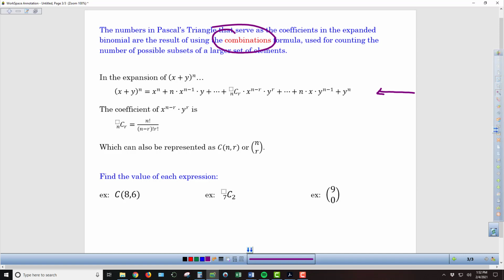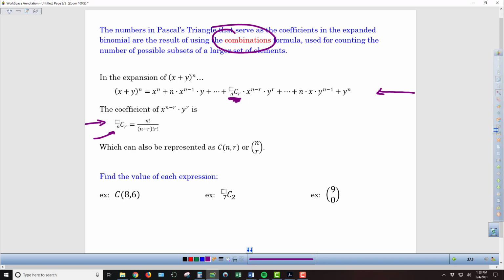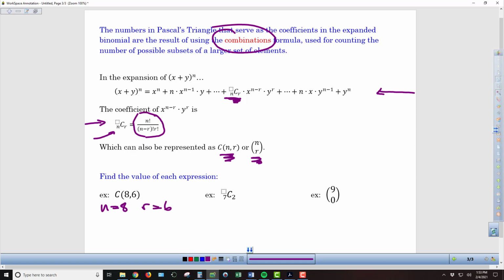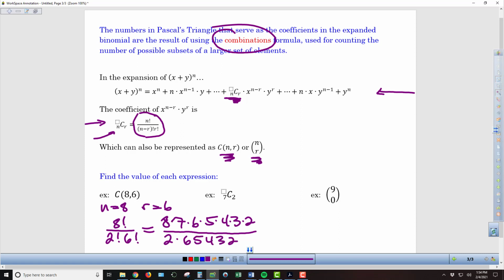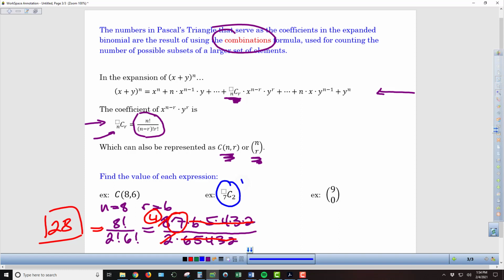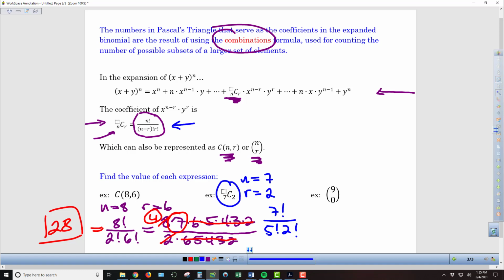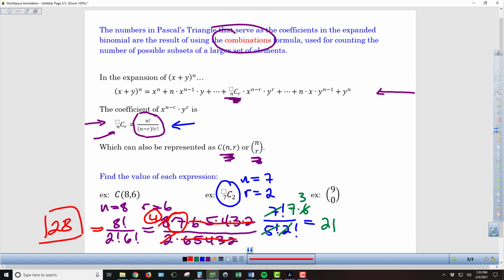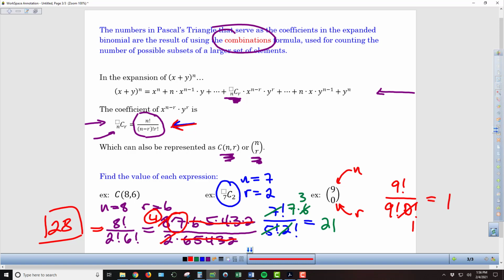A2PCH Chapter 11-5 The Binomial Theorem - Lesson Video 4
Explanation of the connection of the combinations formula to the elements of Pascal's Triangle and the coefficients of binomial; examples of evaluating combinations expressions.